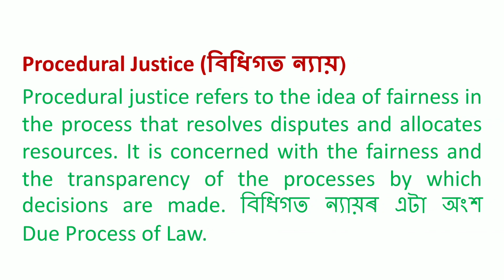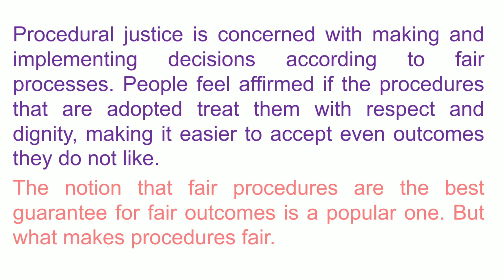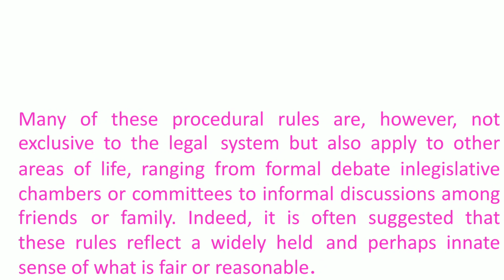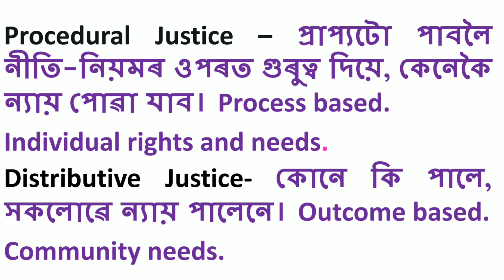What is Procedural Justice l Concept l Examples IPrinciples l BA, Pol.Sc, (CBCS), Gauhati University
The video tries to provide a basic understanding of the concept of procedural justice and the basic concept and principles of it with the help of various books and e-materials by faculty of Puthimari College. It is in continuation of the previous videos on the topics such as "Justice", the theory of Ideal State of Plato etc. Those who have missed can watch the topics by clicking the links given below.

be political is a bilingual educational channel. It basically discusses the issues from the field of Political Science such as Political Theory, Political Ideologies, Political Thought, Public Administration, Indian Politics, and Human Rights, etc. in English and in the Assamese language, according to the creator's own understanding and also with the help of various resources. The videos are mostly as far as possible precise and it is tried to provide the students of Political Science or anyone interested, the basic but clear ideas on the particular topics chosen to discuss. Direct and unauthorized copy of any part of the contents is not allowed. The copyright is reserved with the channel creator.

 be political এক দ্বিভাষিক ইউ উটিউব চেনেল। ইয়াত প্রধানকৈ ৰাজনীতি বিজ্ঞানৰ বিভিন্ন বিষয় যেনে ৰাজনৈতিক তত্ব,ৰাজনৈতিক আদৰ্শ, ৰাজনৈতিক চিন্তাধাৰা, লোক প্রশাসন, ভাৰতীয় ৰাজনীতি, আৰু মানৱ অধিকাৰ আদিৰ অধীনৰ বিভিন্ন প্রসংগৰ আলোচনা কেতিয়াবা ইংৰাজীত কেতিয়াবা অসমীয়াত বা কেতিয়াবা দুয়োটা ভাষাতে আগবঢ়োৱা হয়। এই ক্ষেত্রত নিজস্ব জ্ঞান আৰু অন্যান্য উৎসৰ সহায় লোৱা হয়। ভিডিঅবোৰ বেছিভাগেই যথাসম্ভৱ সংক্ষিপ্ত আৰু ৰাজনীতি বিজ্ঞানৰ ছাত্র-ছাত্রীক বা যিকোনো আগ্রহী ব্যক্তিকে আলোচনা কৰিবলৈ লোৱা বিষয়টি সম্পৰ্কে প্রাথমিক অথচ স্পষ্ট ধাৰণা দিবলৈ তাৰ জৰিয়তে চেষ্টা কৰা হয়।চেনেলটোৰ সৈতে সম্পৰ্কিত হৈ থাকক আৰু ক্ৰিয়েটৰৰ মুডৰ ওপৰত নিৰ্ভৰ কৰি মাজে মাজে শিক্ষামূলক কাৰ্যসূচী, অডিঅ' কিতাপ বা চিনেমাৰ পৰ্যালোচনা পাবৰ বাবেও সাজু হৈ থাকক।অনুমতি বা উৎস স্বীকাৰবিহীন কোনো নকল অনুমোদিত নহ'ব।কণ্টেণ্টৰ কপিৰাইট ক্ৰিয়েটৰৰ ওচৰত সংৰক্ষিত।

ভিডিঅ'বোৰ শেষলৈকে চাওক আৰু মন্তব্য আগবঢ়াওক। ভাল পালে চেনেলটো লাইক, শ্বেয়াৰ আৰু ছাব্ছস্ক্রাইব কৰিবলৈ নাপাহৰিব যাতে নতুনকৈ আপলোড কৰা ভিডিঅ'বোৰৰ বিষয়ে গম পায়।